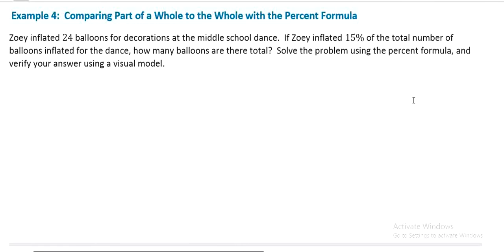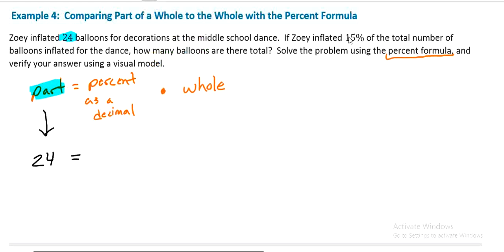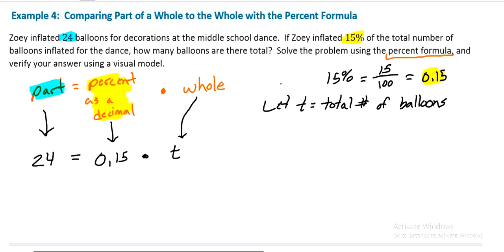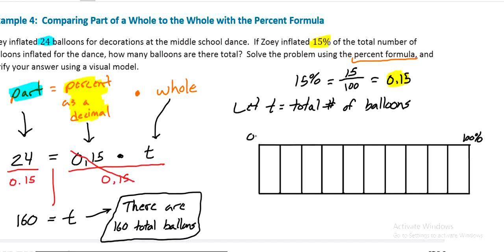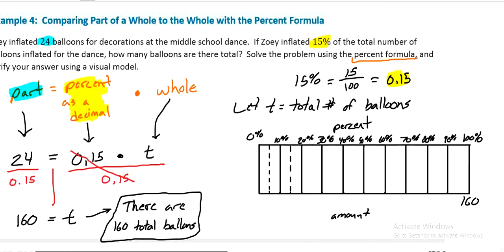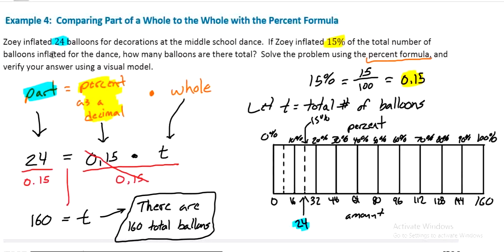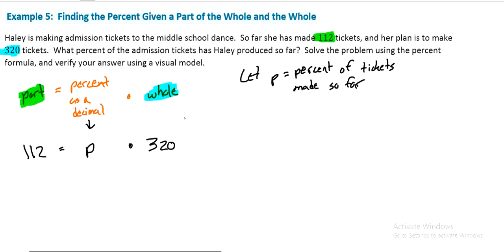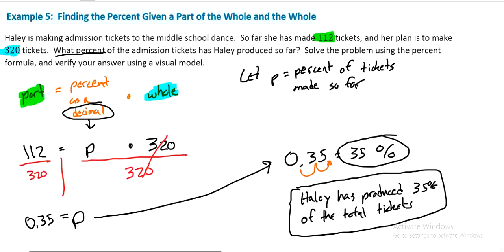Gr7 M4 L2 Examples 4-5